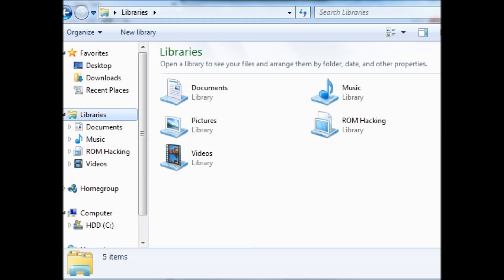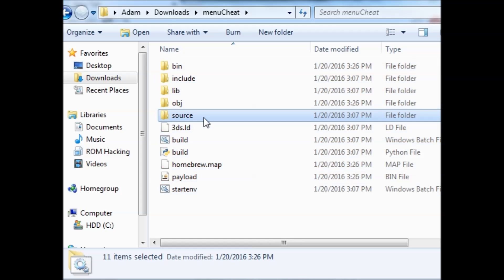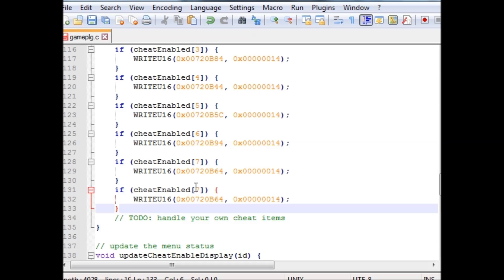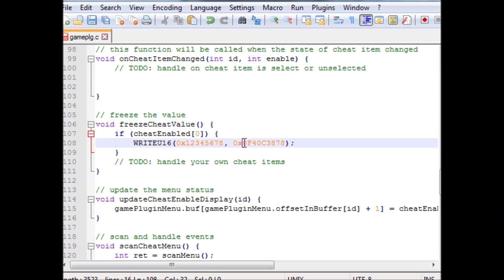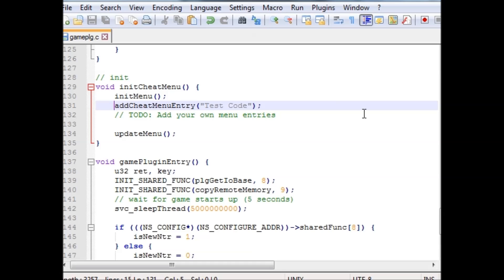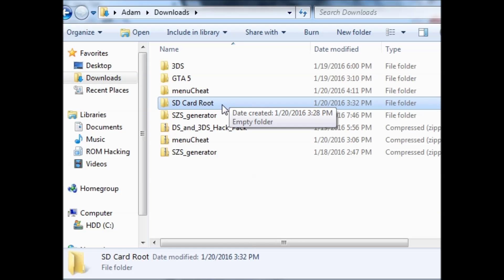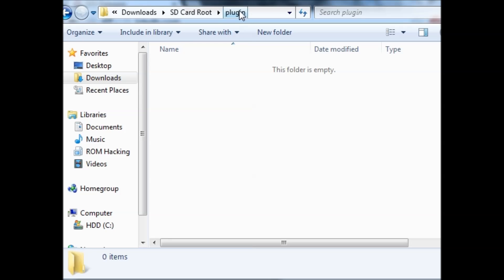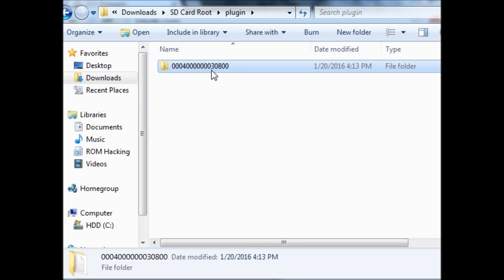[3DS] How To Build NTR Cheat Plugins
This is a video on how to build NTR Cheat Plugins (with menu) for NTR CFW. This is a great alternative for those who don't have a Gateway yet (or don't plan to get one), because codes can be directly converted from Gateway to NTR and vice versa. However, being cheap has it's disadvantages. You can't go online while using a NTR cheat plugin.